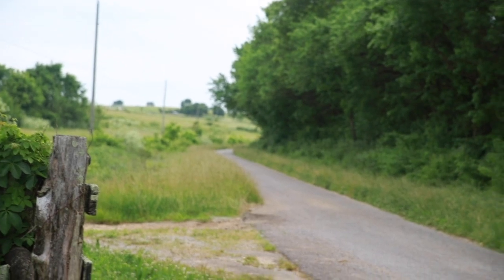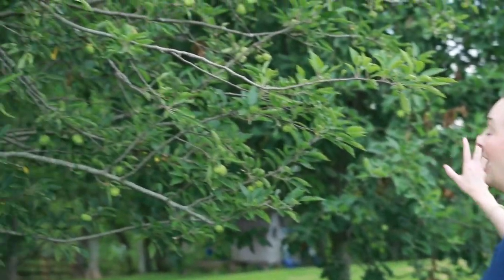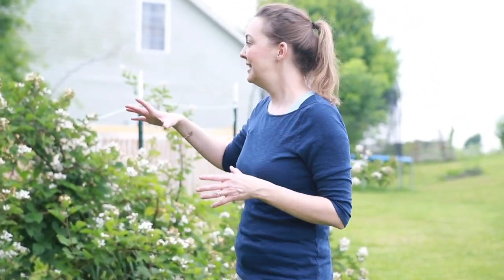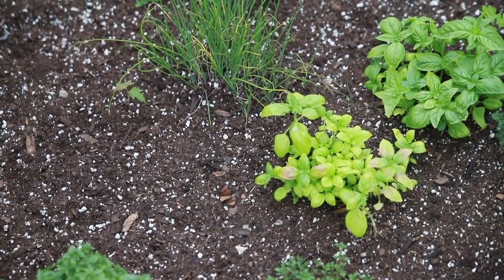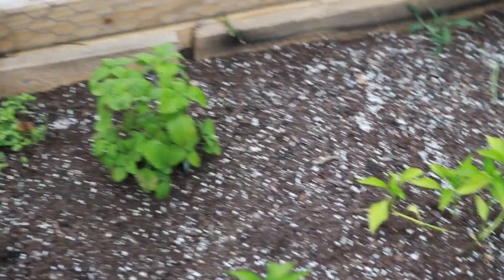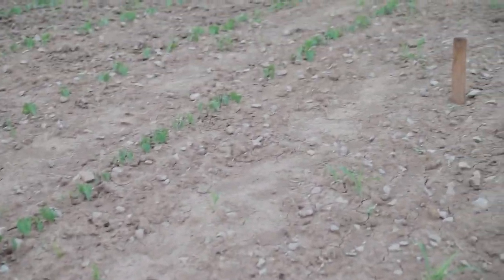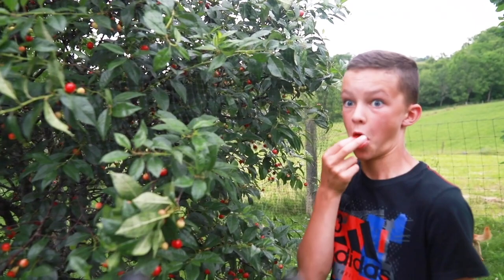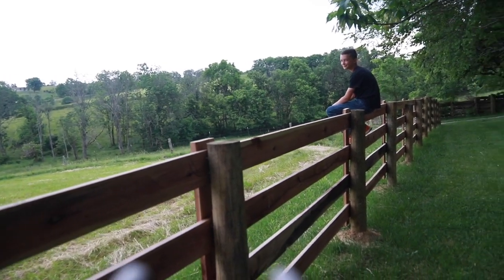Feast and Farm SPRING FARM TOUR! See what's happening!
Spring is a busy time here on our farm and lots of people have been asking to see what we grow and do. So here's your sneak peek into the "farm" of Feast and Farm hosted by yours truly. ;)

*Note: Medicinal uses for the plants mentioned in this video are not approved by the FDA and should not be used as medical advice--ask your doctor before you make any changes to your healthcare routine.